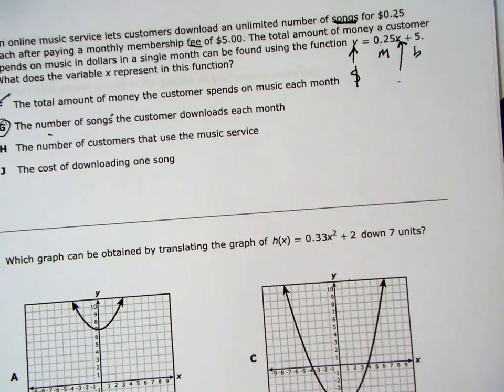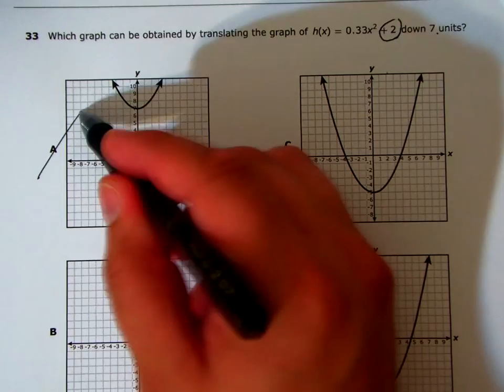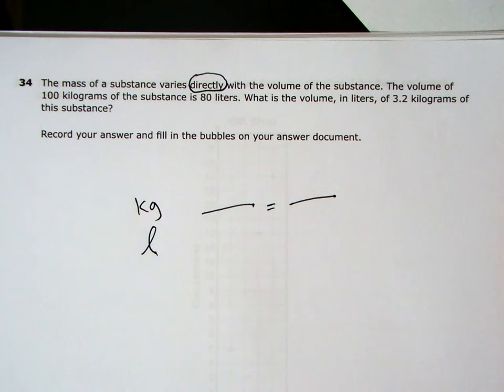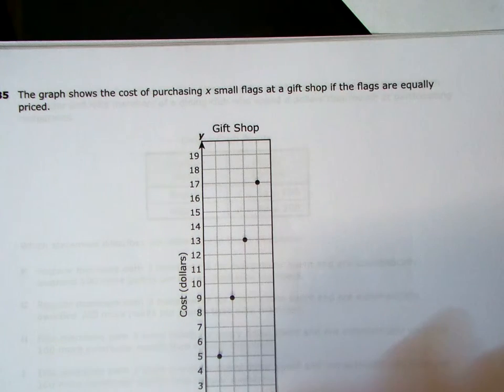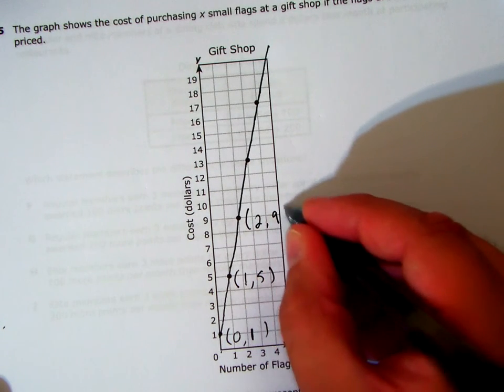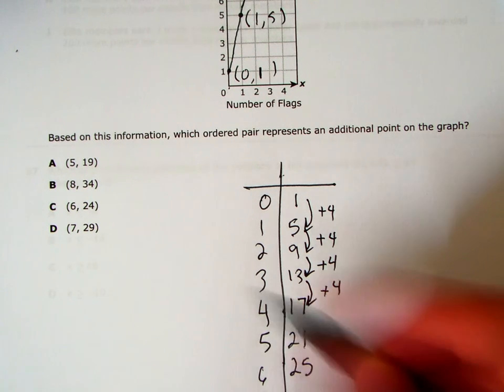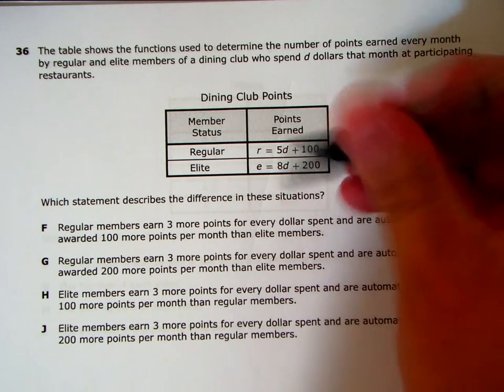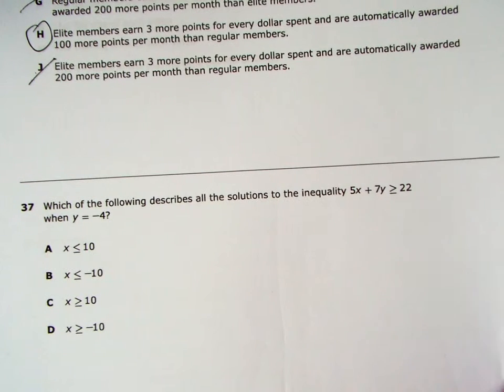EOC Algebra Staar Prep 17